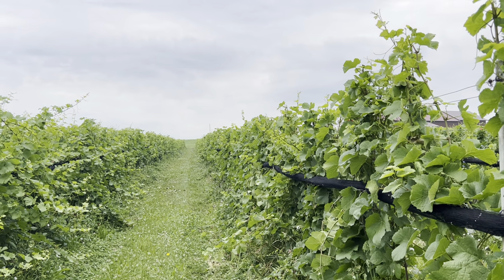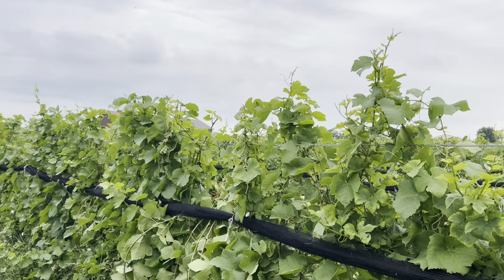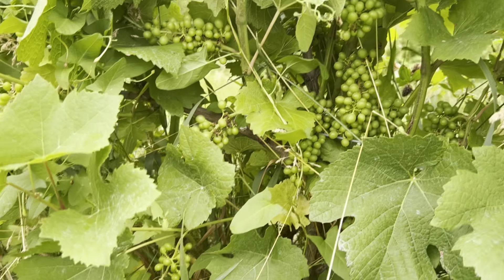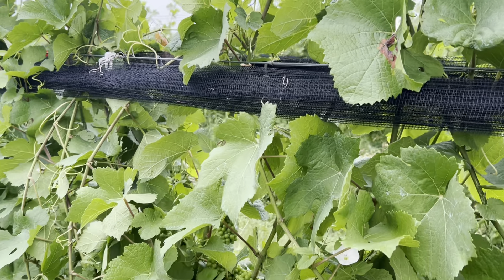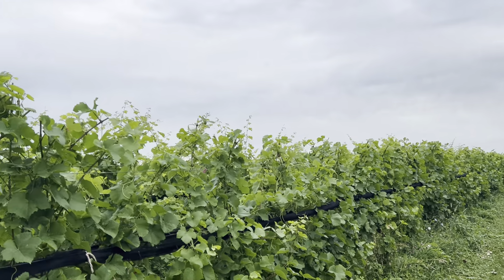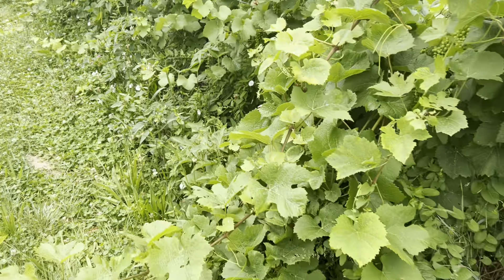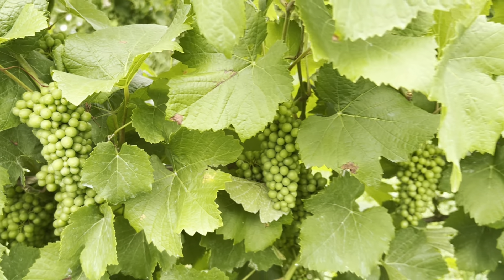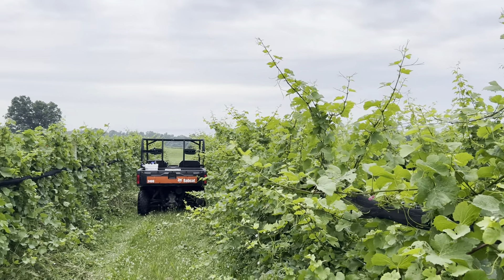Vineyard update, tucking the shoots and cropping the tops ❤️🙏